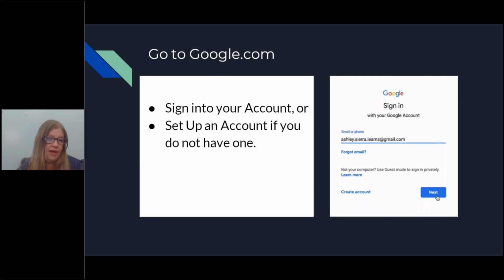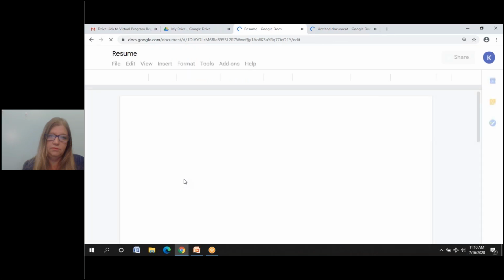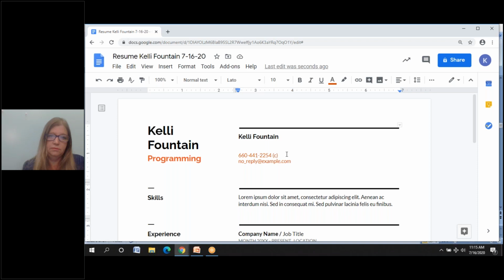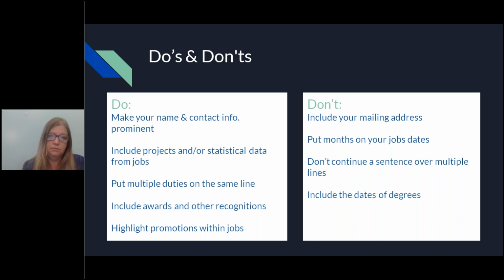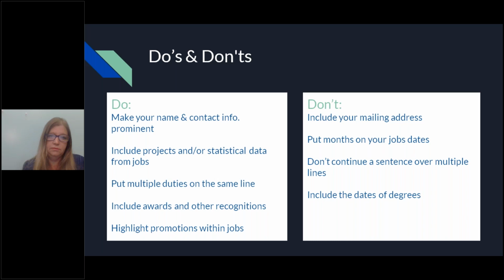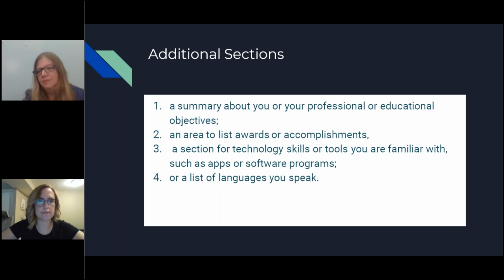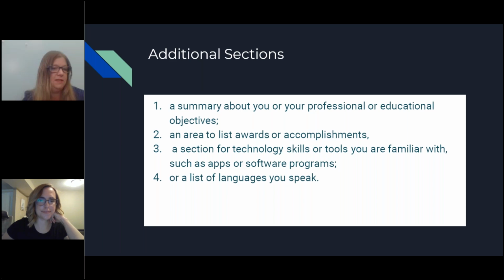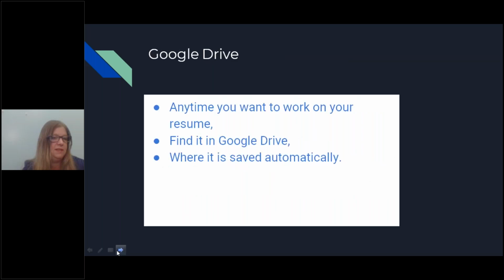Creating a Resume with Google Docs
Kelli Fountain presents a 45-minute presentation showing tips and tricks for utilizing free Google Docs tools to customize your resume and get the job.